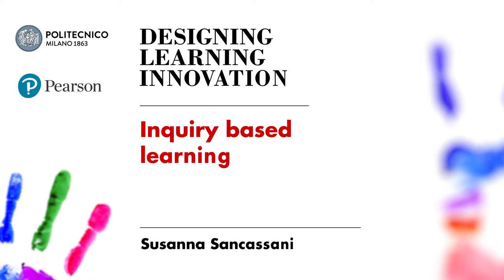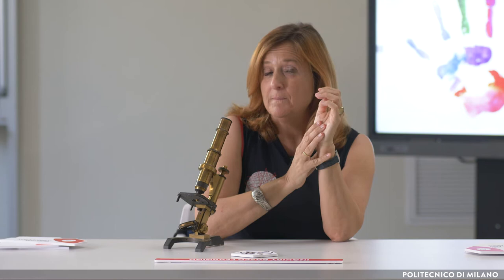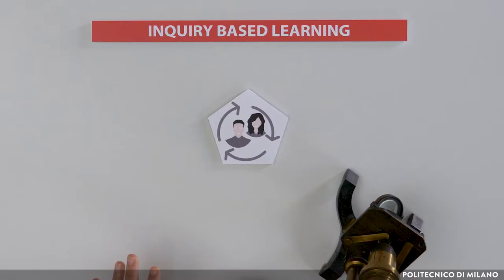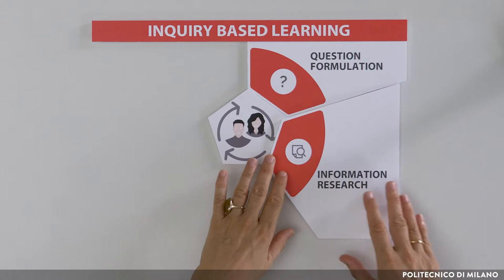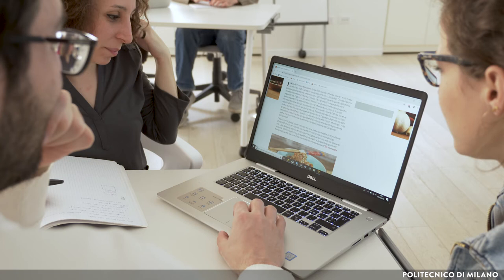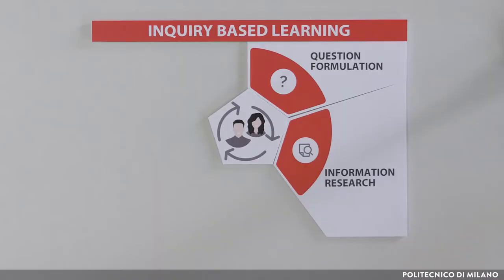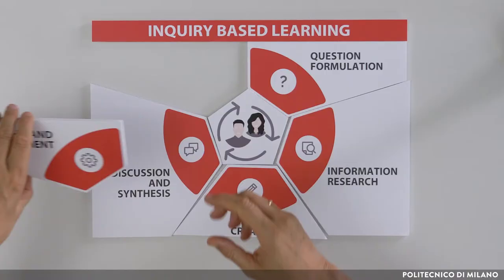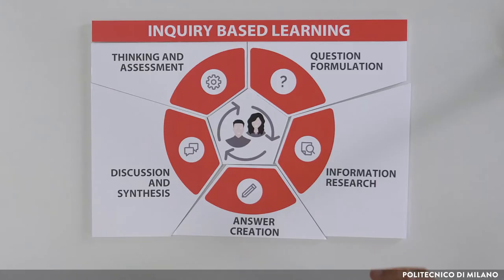Inquiry based learning (Susanna Sancassani)